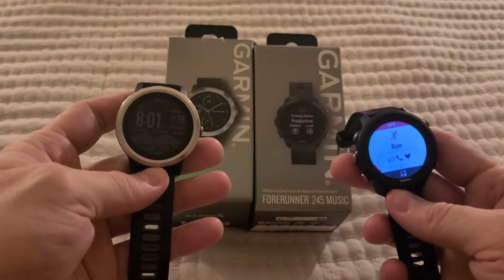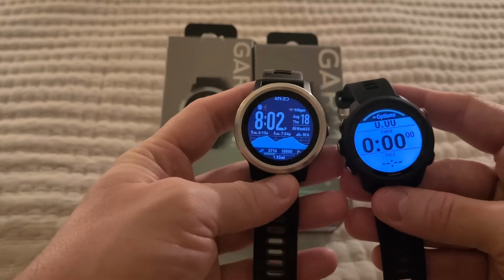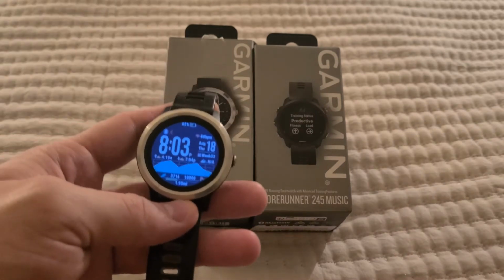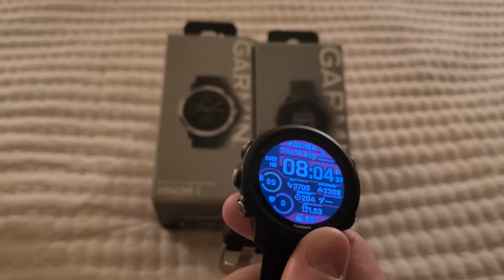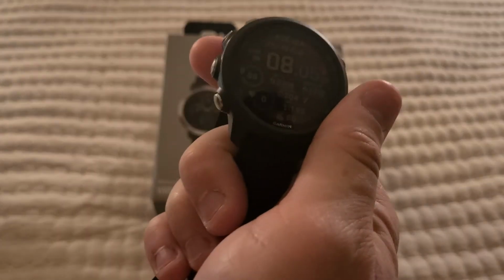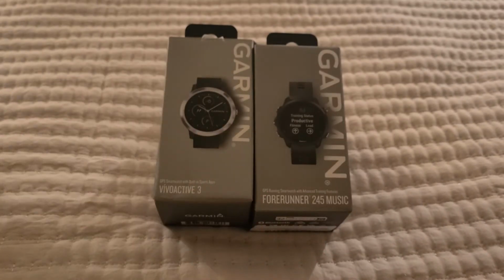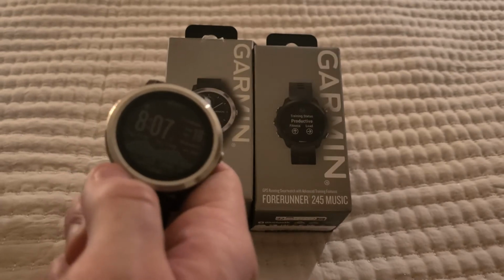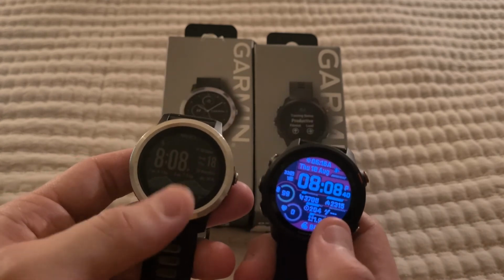Garmin Forerunner 245 Music Verse Garmin Vivoactive 3 - Which Is Better?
In this video i will compare the Garmin Vivoactive 3 and the Garmin Forerunner 245. This will cover my thoughts of the Garmin Vivoactive 3 and the Garmin Foreurnner 245. This will highlight what I like and dislike about both devices, and why I am switching from the Vivoactive 3 to the Forerunner 245.